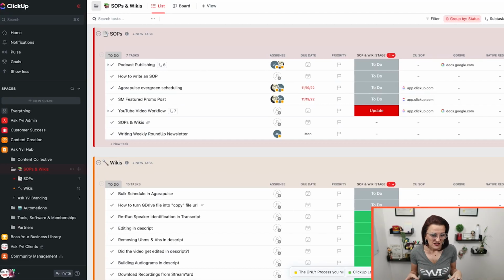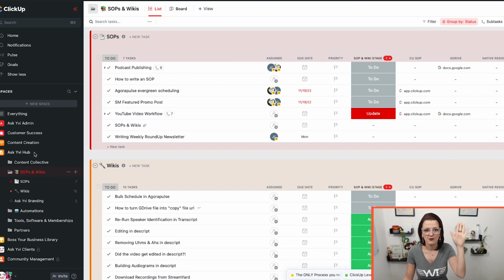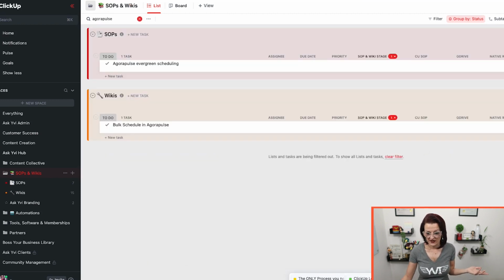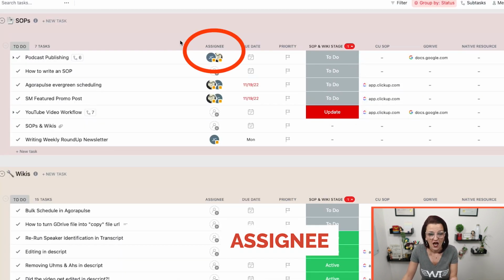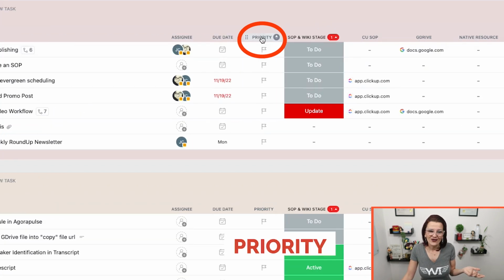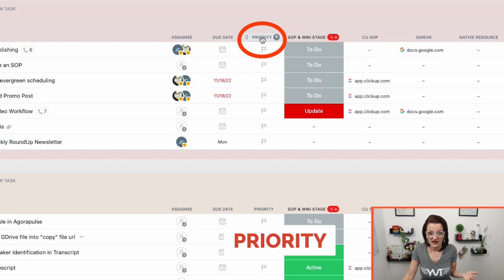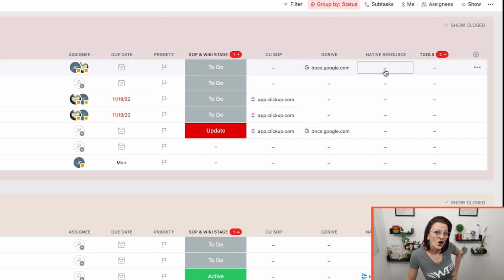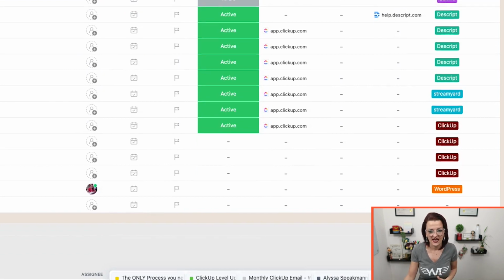How to organize your Business SOPs in ClickUp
Revolutionize your workflow with SOPs in ONE PLACE!

⏱  Timestamps:
00:00 | Introduction
00:16 | One single source of truth
01:27 | Making things easier for your team
01:58 | The Company Hub
04:25 | Conclusion

ABOUT:
Managing and organizing SOPs and Wikis can be overwhelming. Add a few team members to the mix, and the whole workplace can become a mess. That's why you should always have one ‘source of truth’ in your business to organize everything.
I know what you're thinking:  there must be an easier way to organize business SOPs!
Well, the answer is YES, THERE IS.
And yes, you guessed it: with ClickUp!
With ClickUp, you can create your own Company Hub (just like I did!) and organize your SOPs for your team. Not only is it easier to organize SOPs this way, but it's also a great way to make sure that everyone on your team knows what they need to do and how they should do it.
And the best part? Everyone on your team doesn't have to scramble to find the information they need, because you'll find all of your SOPs in one place.
So, how do you organize Business SOPs in ClickUp? Watch this!